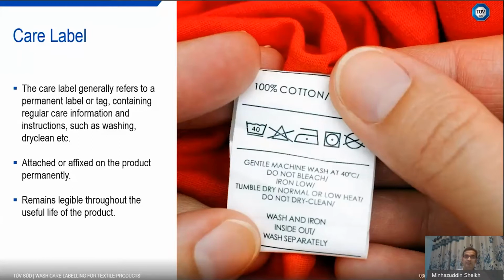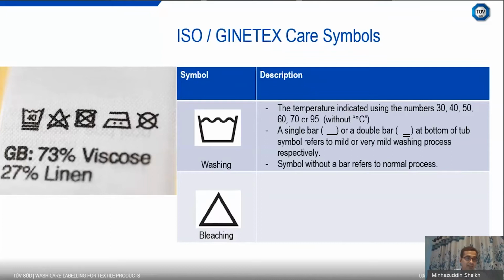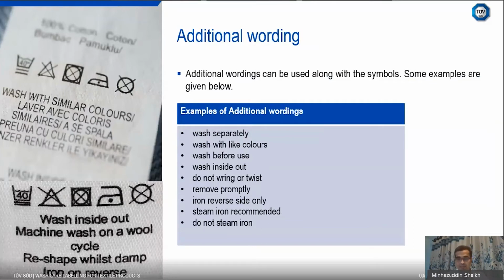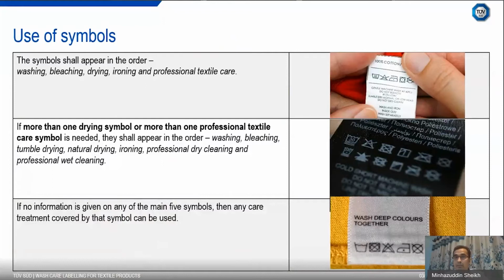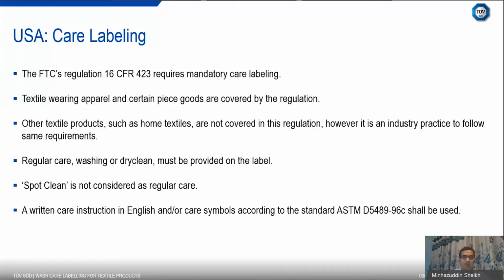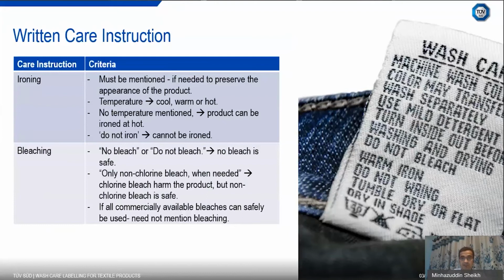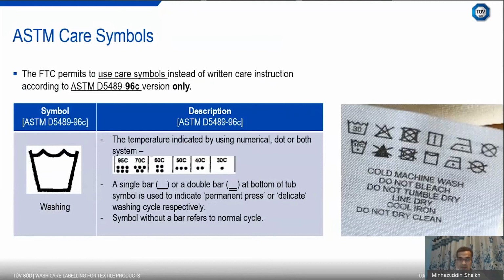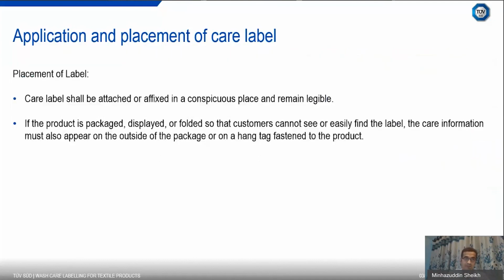Webinar // Wash Care Labelling for Textile Products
⇩ Open Me ⇩
The wash care label provides the information to consumers about the suitable cleaning procedures to be used for the particular garment or textile article. Such cleaning procedures are provided on the label in the form of written instruction or using symbols according to the regulation or practices of a particular market.
However, such wash care instruction or symbols are not completely harmonized across the countries. Therefore, it is challenge for the retailer or brand specially those are selling their products in multiple countries or regions.